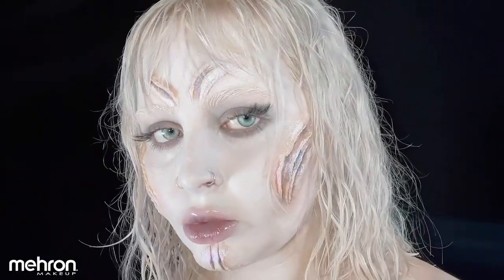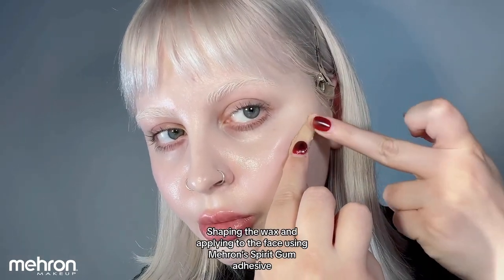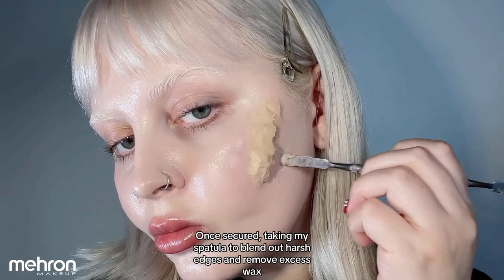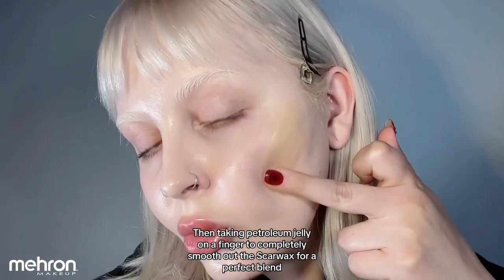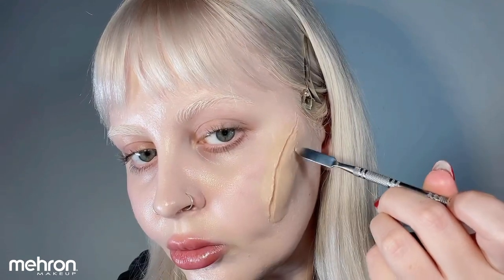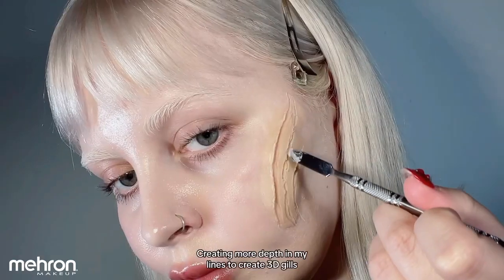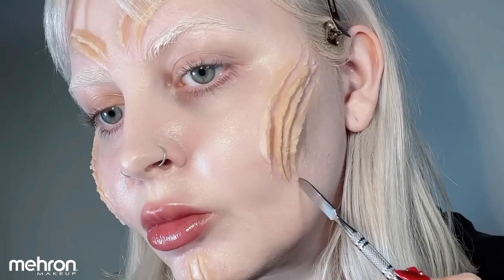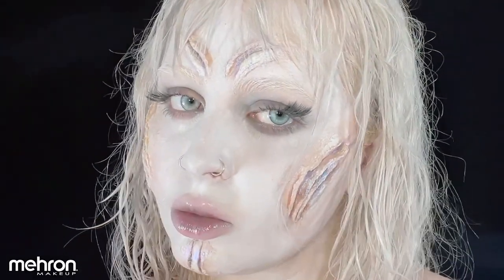Mehron Scar Wax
See how @blondetaki uses Mehron's Scar Wax to create a fantasy "gilled" mermaid.  Scar Wax can be used to create any 3-D effect on skin.  Professional makeup artist worldwide use Mehron Scar Wax to create believable cuts, gashes, holes, and lacerations quickly.